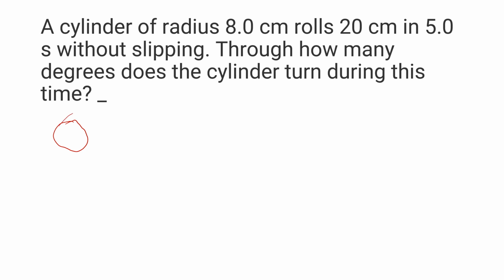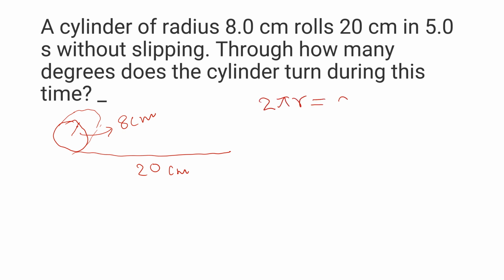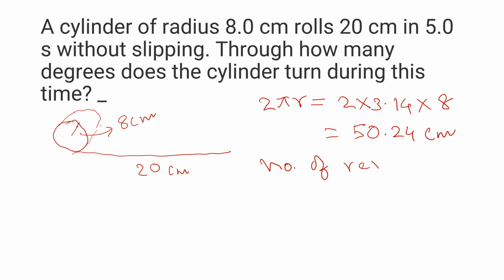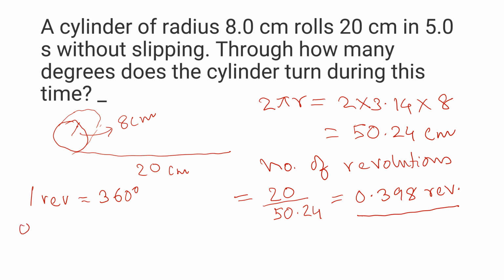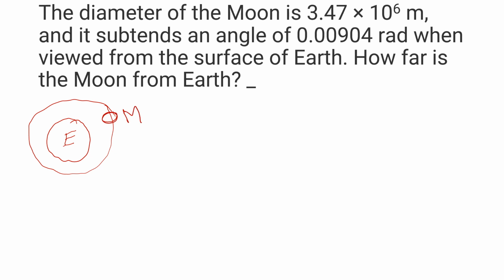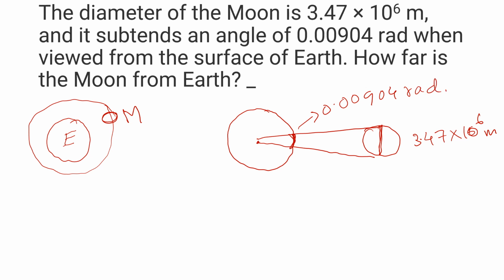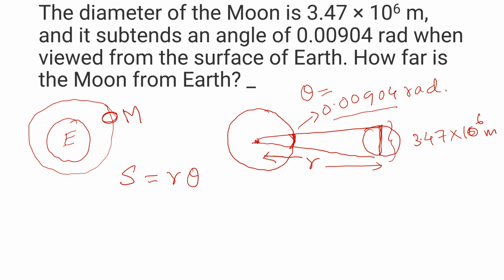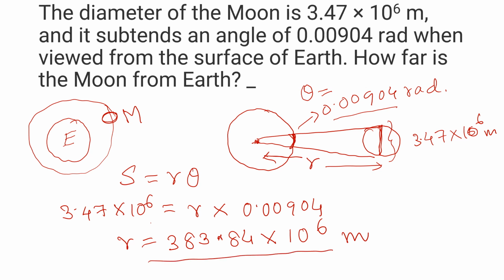Rotational dynamics problems solved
Problems on Rotational Dynamics solved